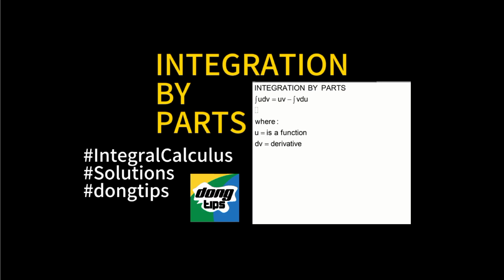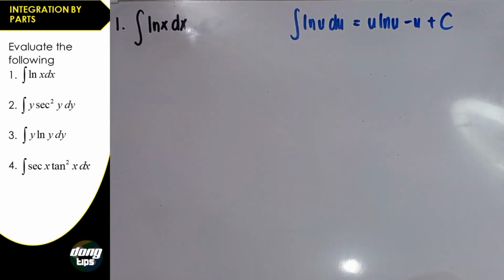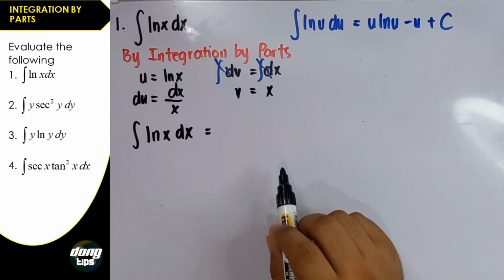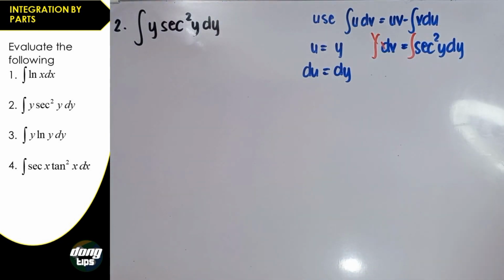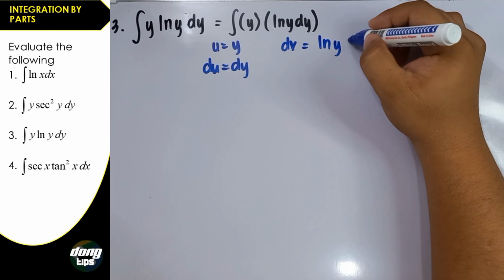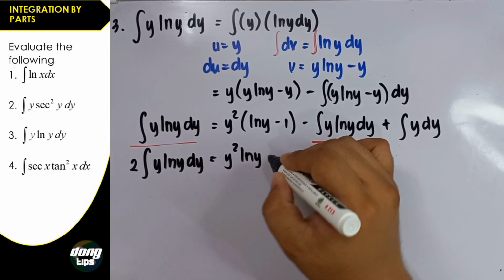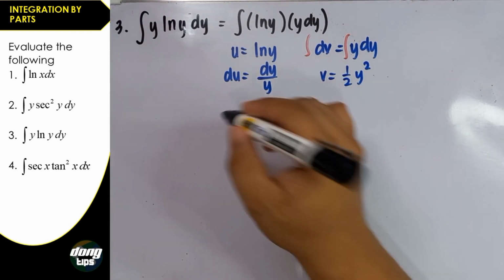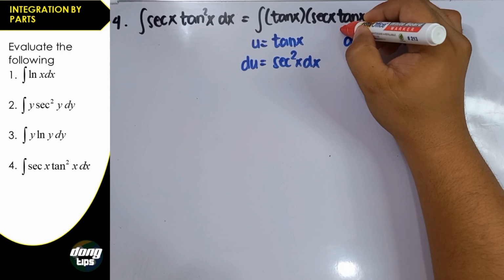How to effectively use integration by parts.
Detailed solutions with important tips regarding